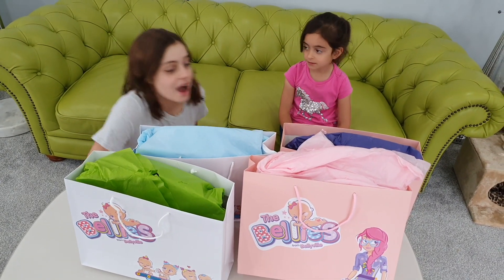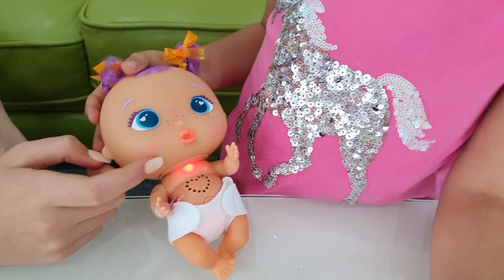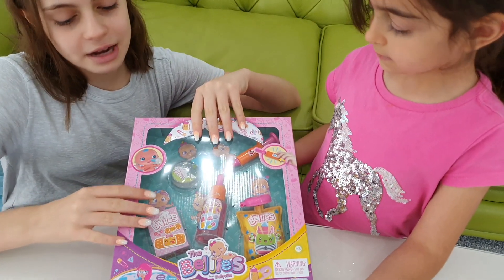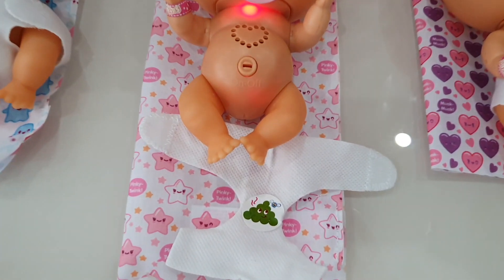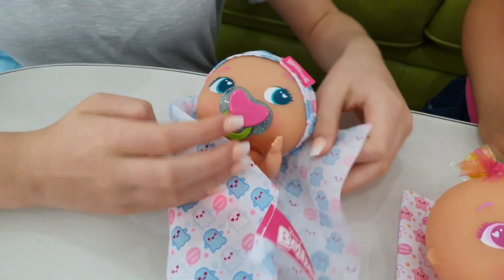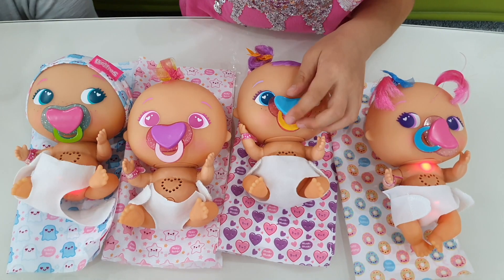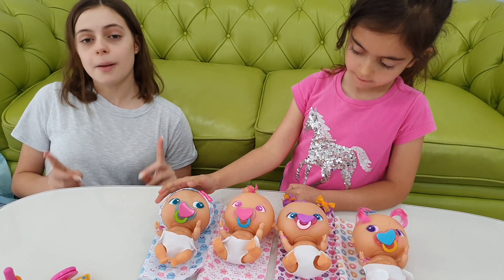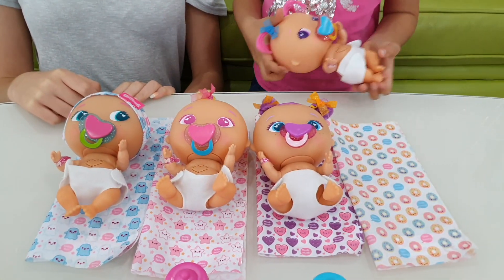THE NEW BELLIES FROM BELLYVILLE -The Bellie's Poopypedia!